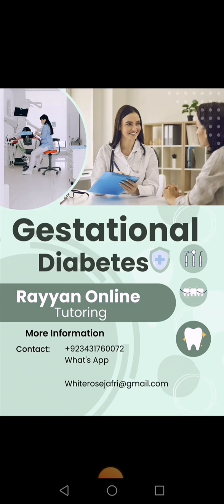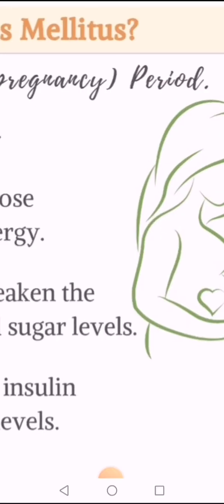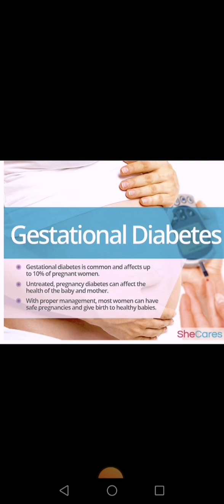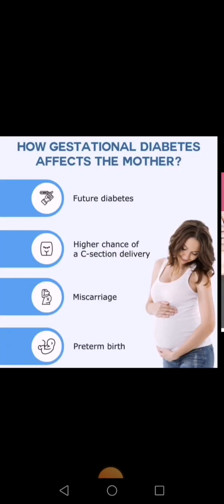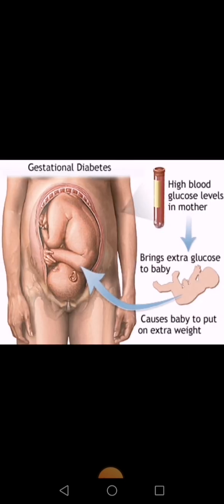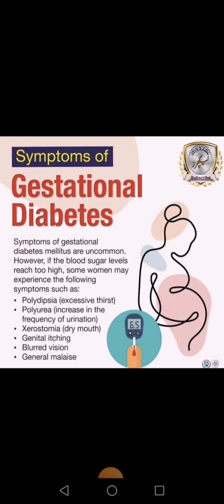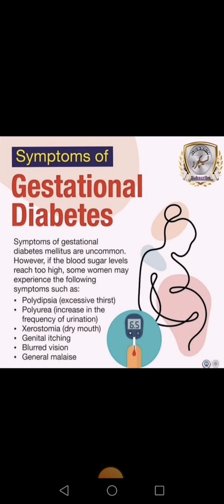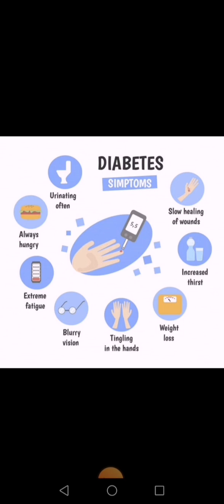Gestational Diabetes | Symptoms | Causes Lecture-2